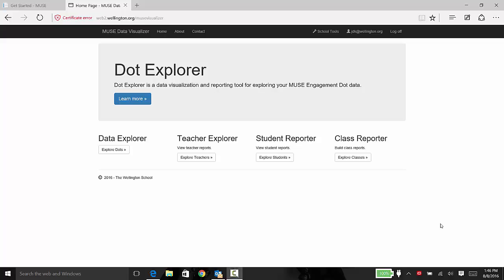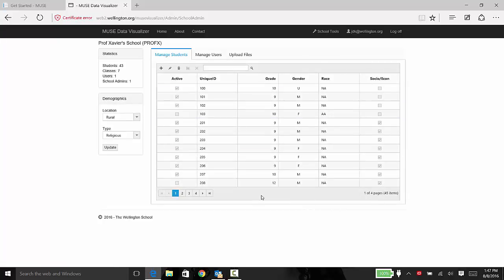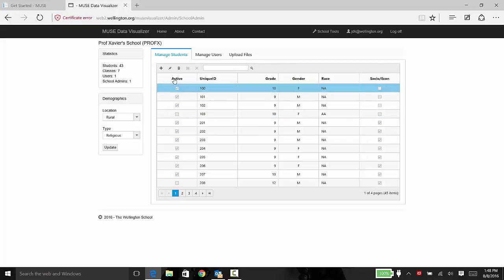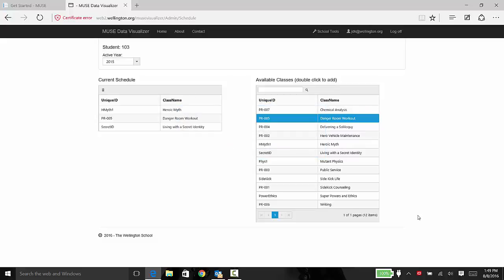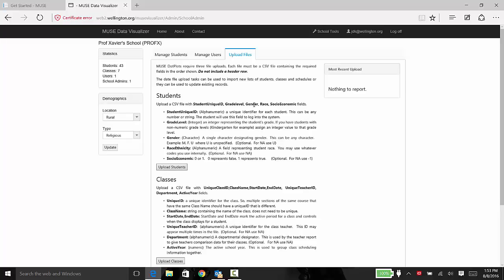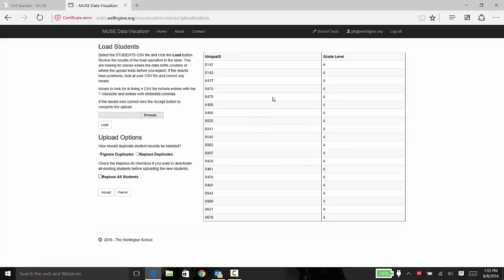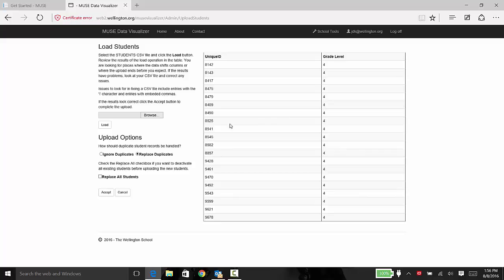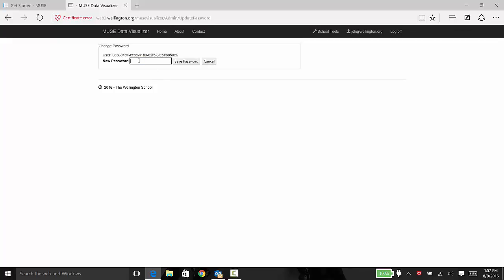WEI Administration Part I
WEI Admin Tools introduction.   How to upload data files, adjust student schedules and manage user passwords in the Wellington Engagement Index admin portal.